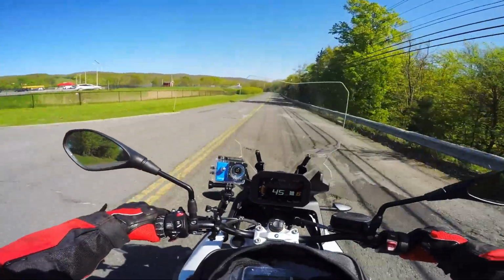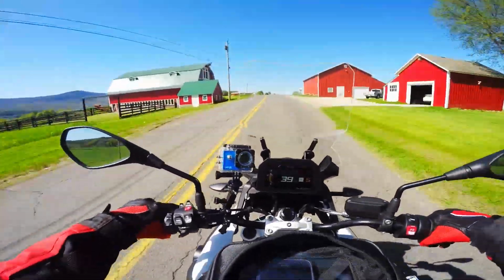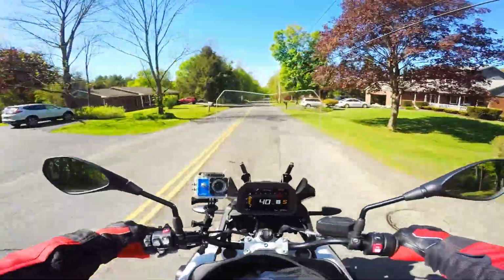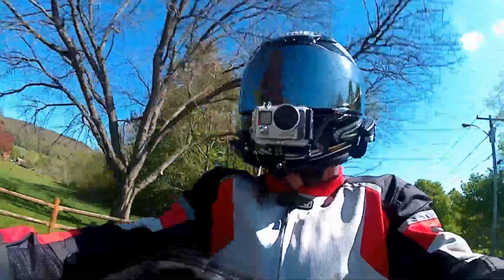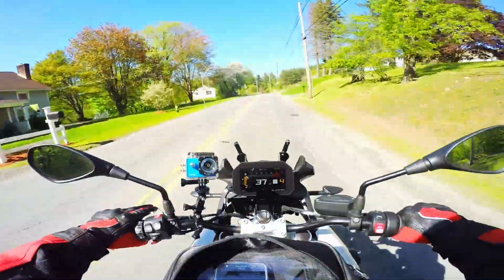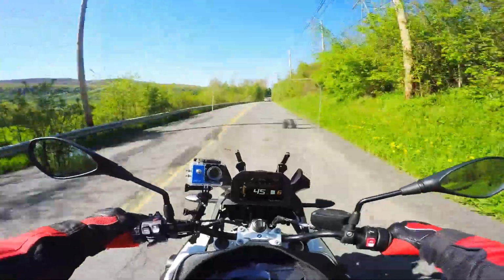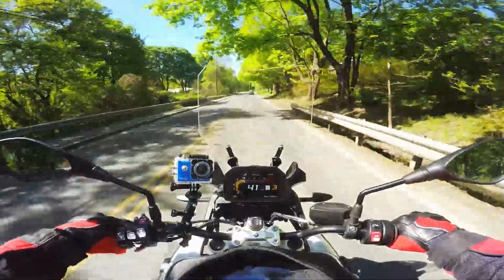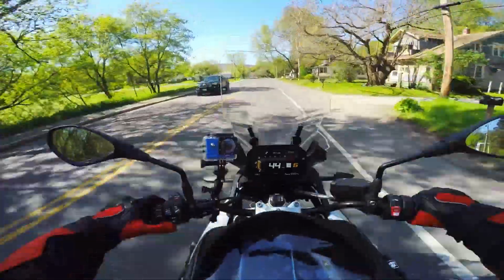Puig 9770 windscreen review for BMW F750GS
Puig 9770 windscreen review for the BMW F750GS and F850GS. In this video I will demonstrate the difference between stock windscreen and the Puig 9770 touring option. Let's face it the stock windscreen is so small it is literally useless. After much research and contacting the Puig dealer of my choice I was able to get one, and the results are perfect. We also talk about some of the other options that are out there for this bike.

Options talked about in this video.

Madstad $269.95 - $299.95 depending on length Clear to Dark smoke 4 options

Puig 9770 $122.99 Clear, Smoke, Dark Smoke and back in stock

Remember, it is always a good day when you Ride On Two!  Ride safe and ride often!
~Chappy

🎞 I use TubeBuddy to help research videos and tags, pick and create thumbnails and many other features. It is free to try and no commitment. I would appreciate you using my link below to try the free version as every person I get to try and install the free browser version potentially can unlock an upgrade to my account! It installs directly to your browser for free.

📺Tubebuddy- try the free version no strings attached!